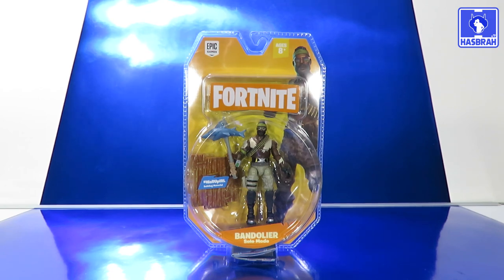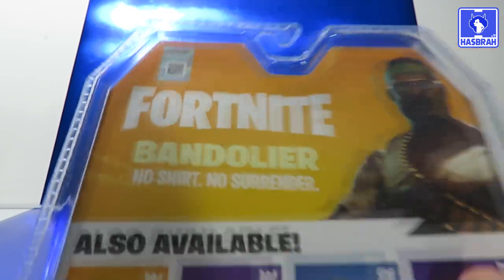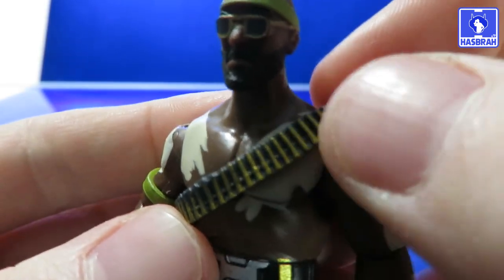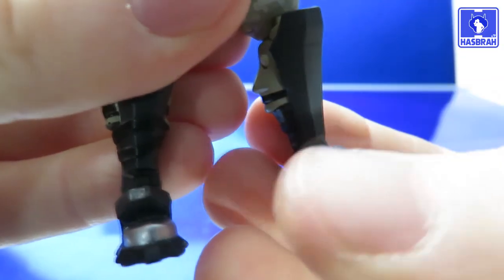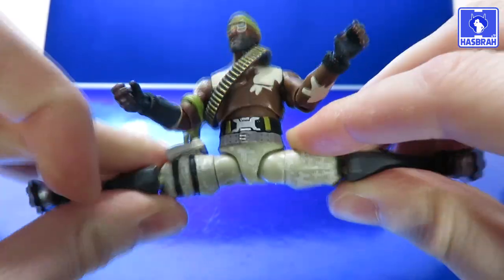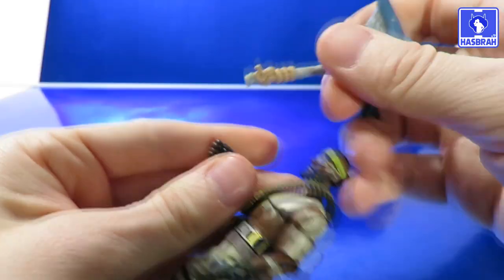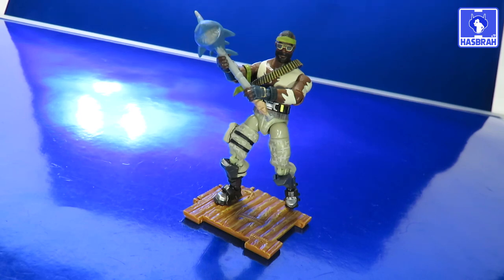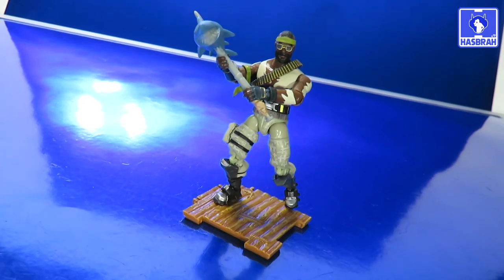Jazwares Fortnite Bandolier Solo Mode 4" action figure Spotlight Review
G.I. NO need to go there.  Enjoy!

Remember, never give up on your dreams - "Siege" the moment!